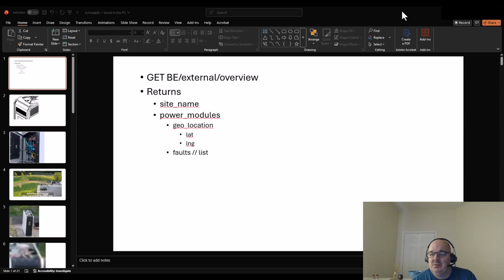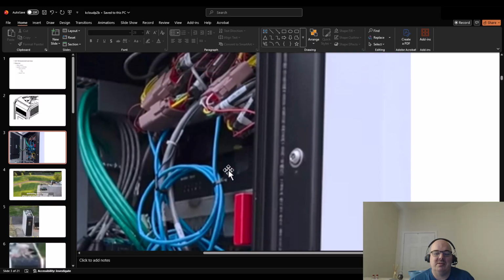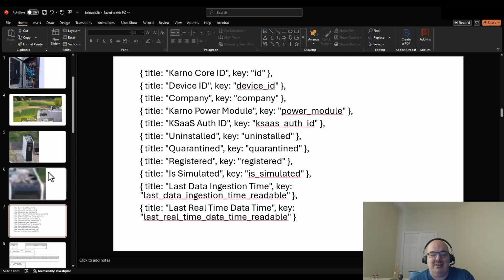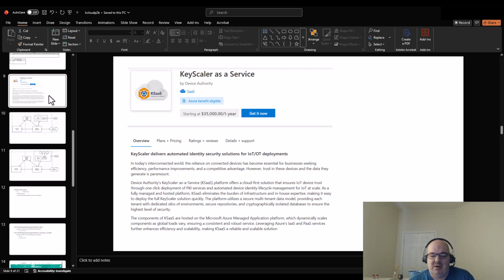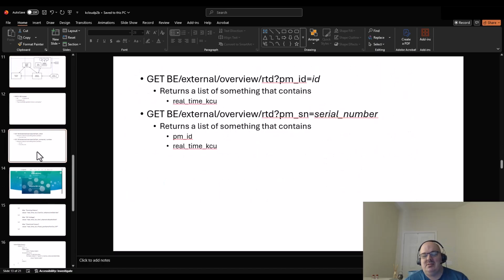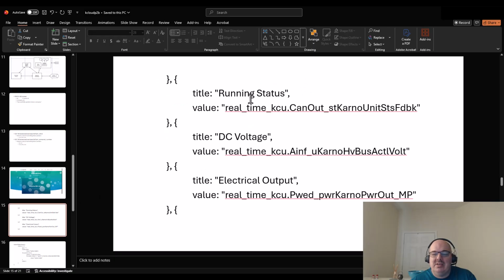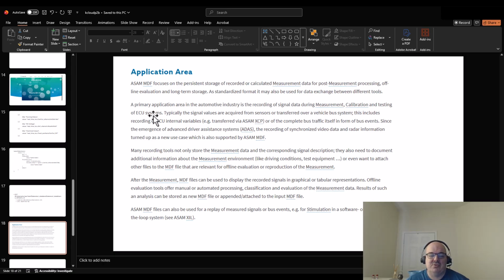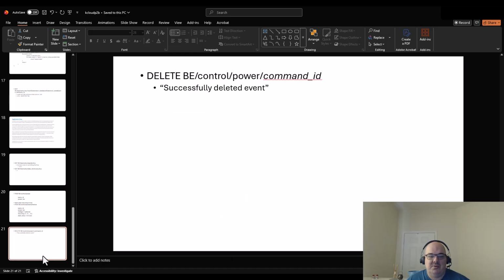$HYLN - Looking at the Cloud (Part 3)